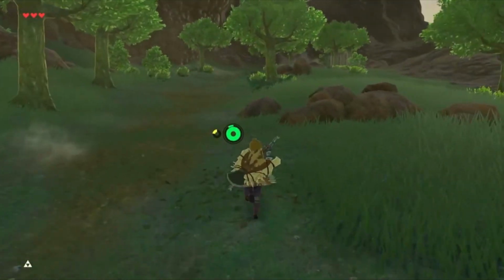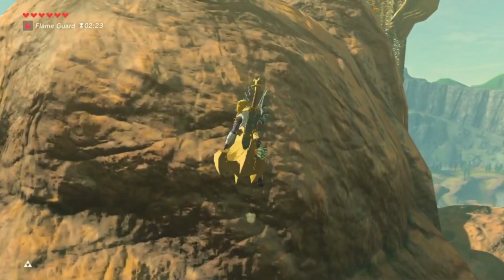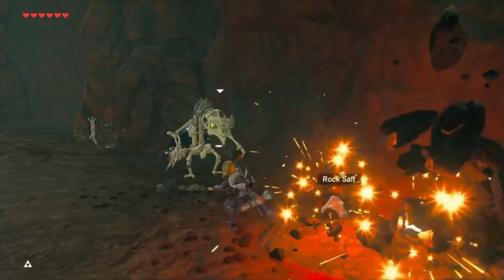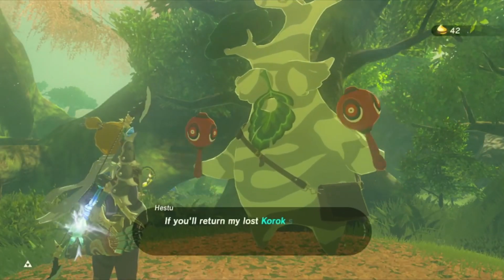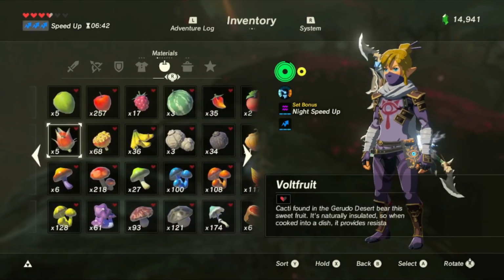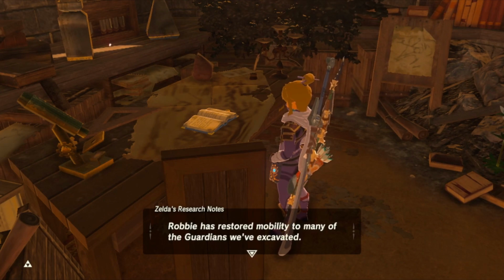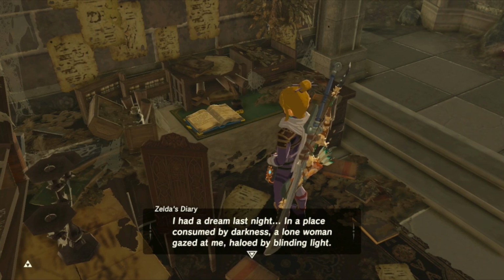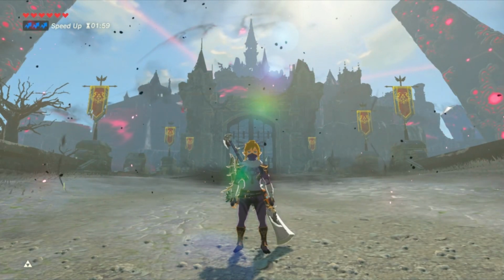Throne | Breath of the Wild [26]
We find our motivation again. For her.